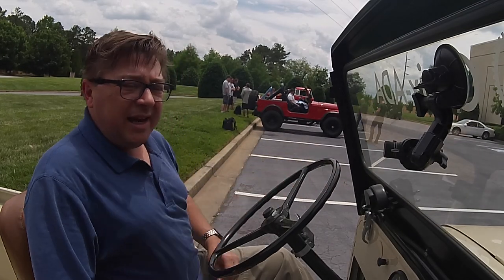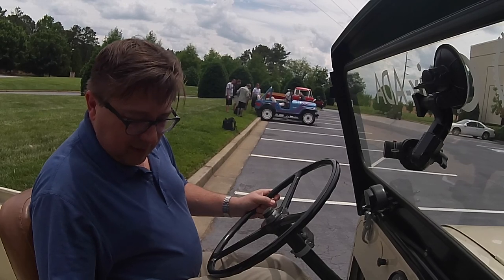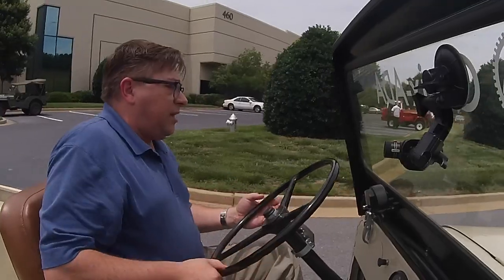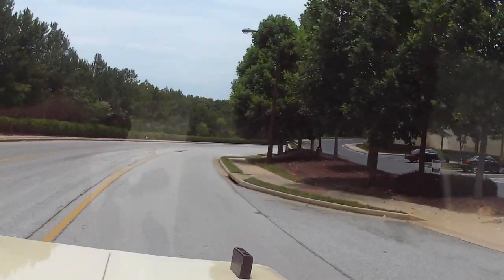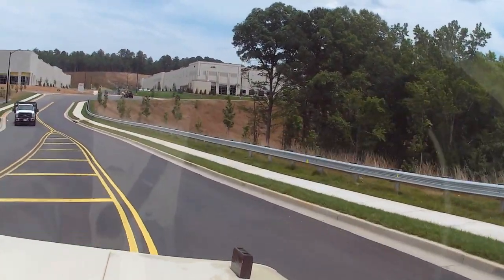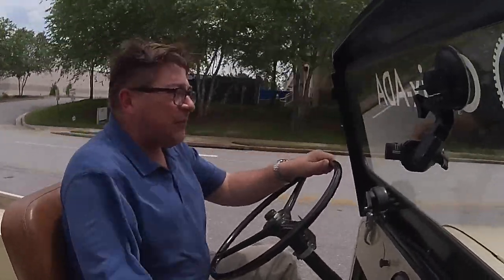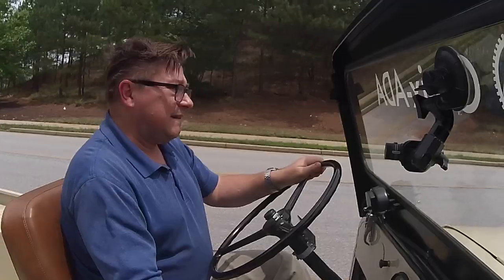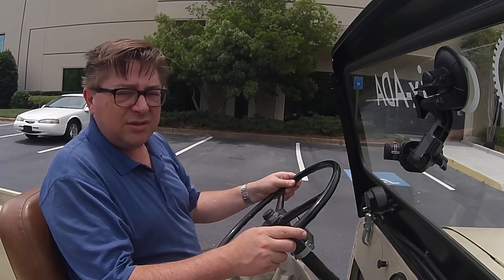Quick Take: 1964 Jeep CJ-3B